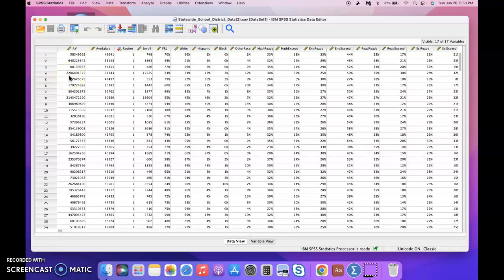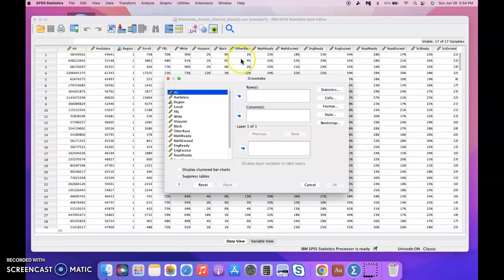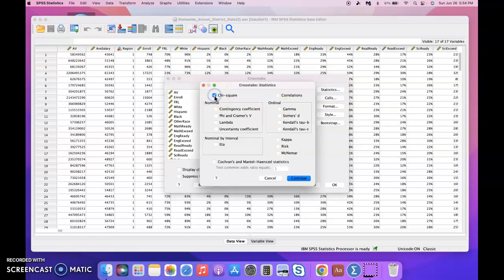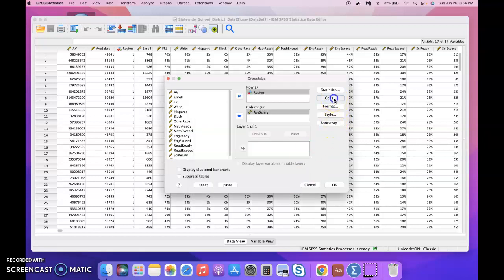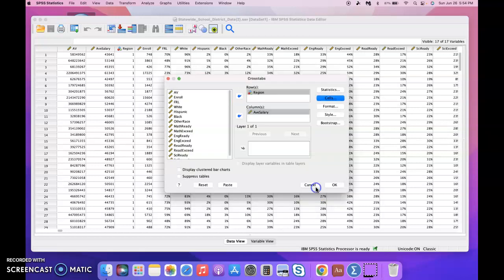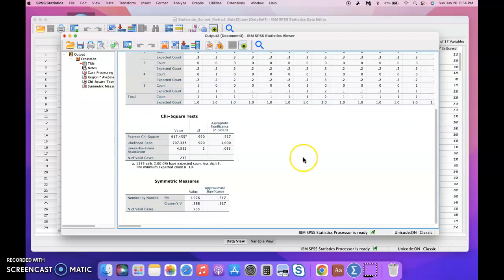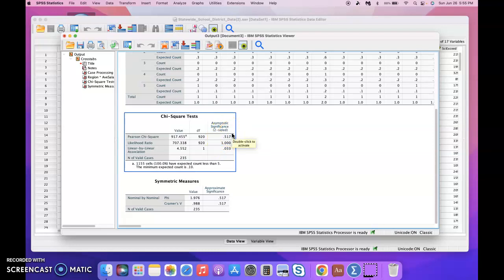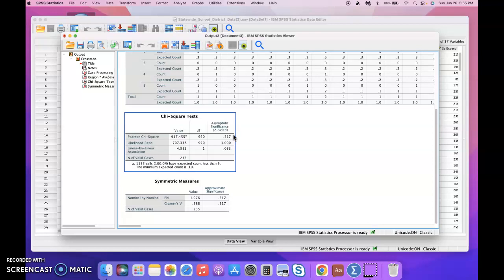Chi Square Larr Lyder